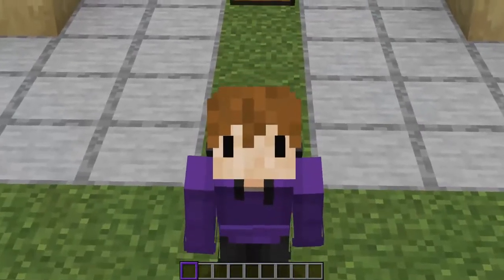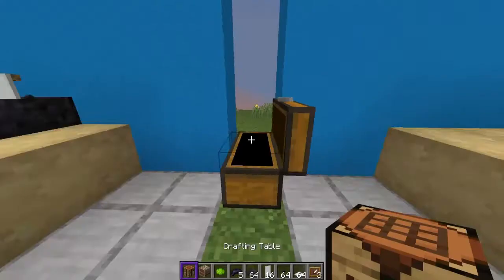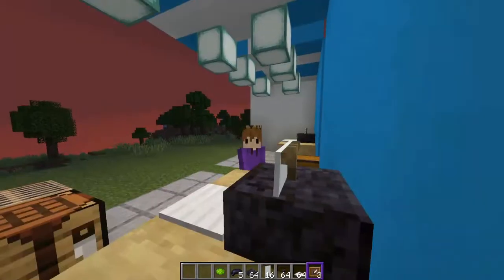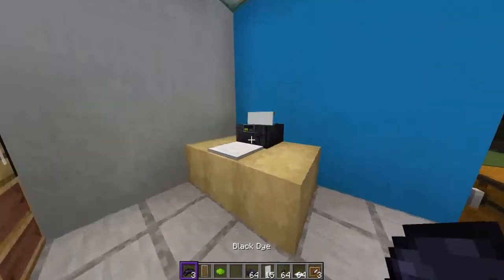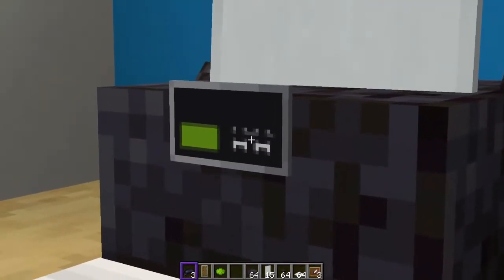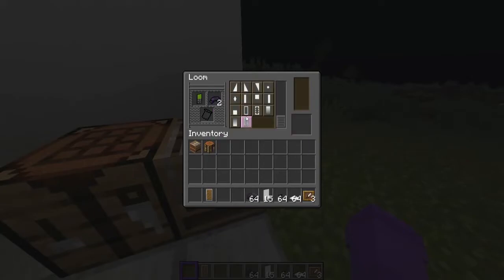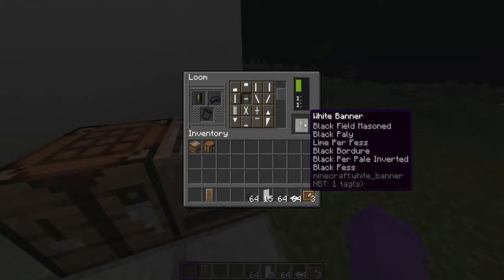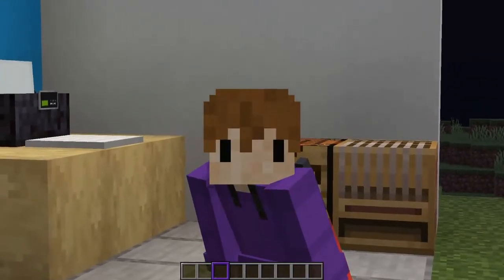How To Make A Printer In Minecraft Java (with control panel)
In This Video Ben shows you how to make a cool printer in minecraft java!
command - /give @s item_frame{EntityTag:{Invisible:1}}